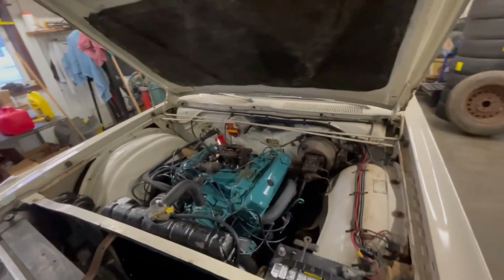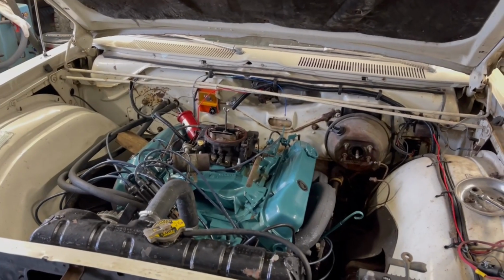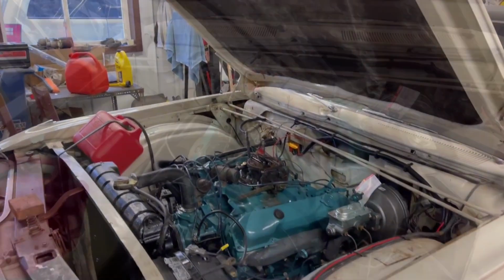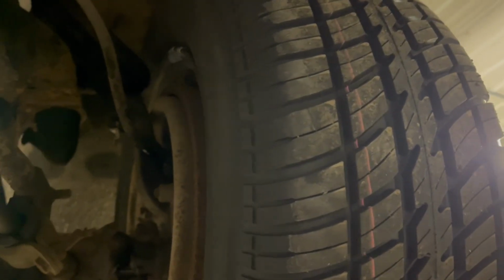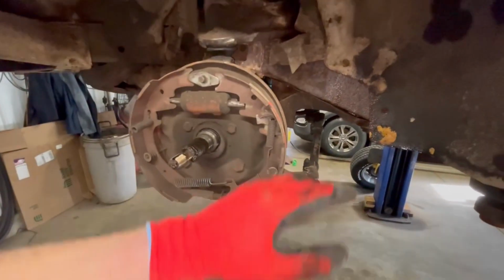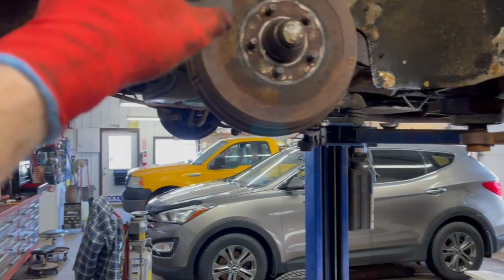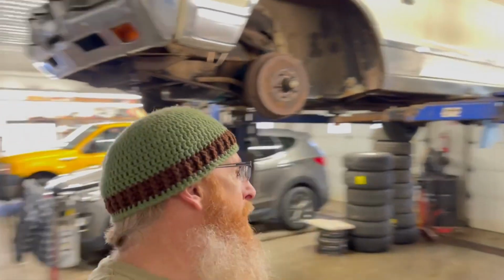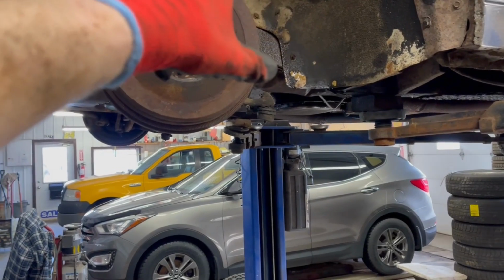440 Magnum -Can We STOP This 375 HP Dodge Monaco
With a freshly rebuilt 440 Magnum under the hood, we are able to make this 68 Monaco go. Now we need to be able to make it stop with all new wheel cylinders, lines and hoses.

 @Mortske Repair
 @Roberts Garage
 @Roy Marko's Garage RMG
 @Craving Cars
 @Waylon Wire's Old Iron
 @Anthony Gozzo

My Gear